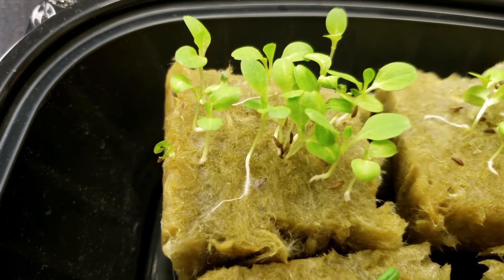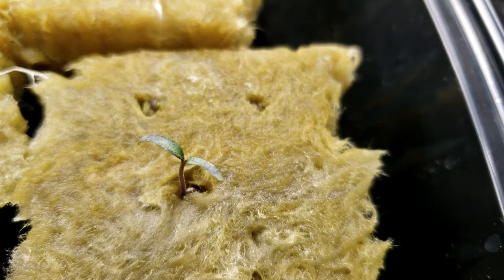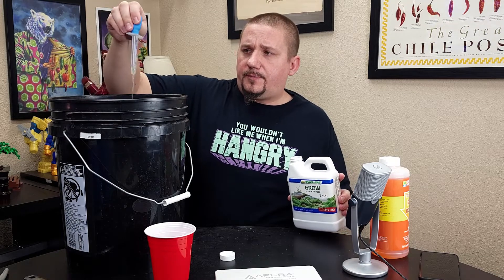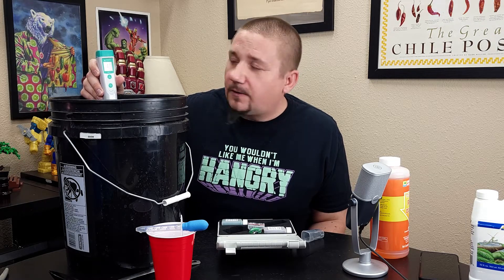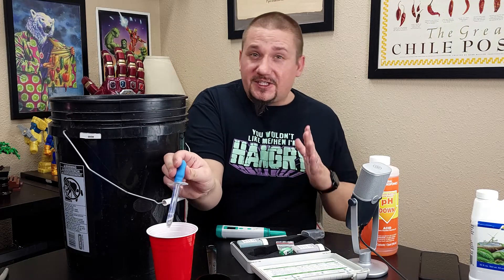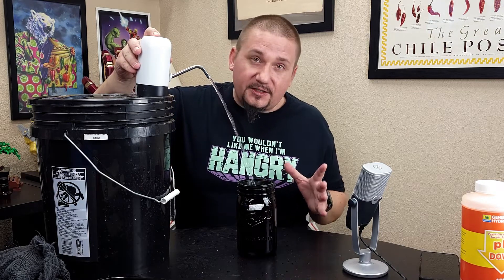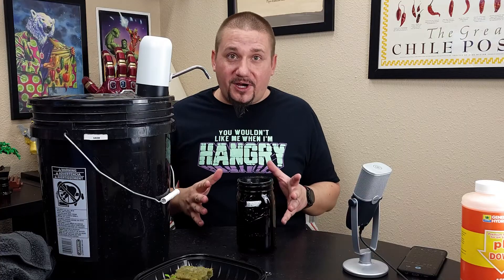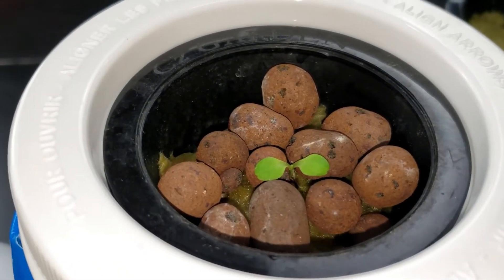MIXING NUTRIENTS and planting HYDROPONICS - GROW FOOD INDOORS! EASY and fun. Look Ma, No Soil - Ep 3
Episode 3 in the series covers how to mix nutrients for hydroponics, and how to transplant into the final containers. I start by thinning out seedlings so we have just 1 per rockwool, and offer a few important tips along the way to help make sure your hydro grow is a success!

This video will also cover how to measure and adjust pH in your nutrients to make sure that the nutrients are at the optimal point for uptake by your plants. After this lesson your plants will be in their permanent homes and ready to grow with very little input from you!

Please consider subscribing to my channel if you want to learn more about gardening indoors and out, making hot sauce and other spicy treats, and seeing me taste test fresh peppers, hot sauces and more.

Contents:
00:00 Intro
00:50 Thinning Seedlings
03:25 Mixing Hydroponic Nutrients
06:07 Adjusting pH
09:52 Filling Containers
10:38 Don't Forget to Bring a Towel!
11:03 Transplanting Rockwool
13:48 Algae Control
14:21 Outro

If you want to get some awesome gear and support garden-focused charities, please

Video and music by baus